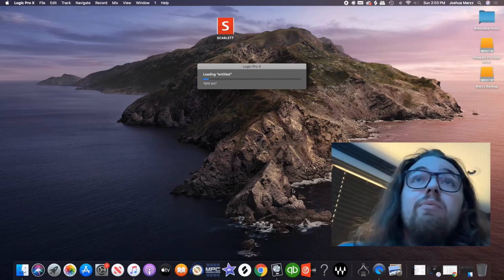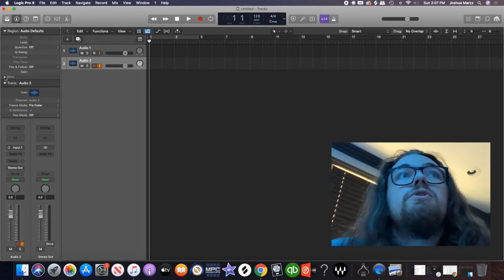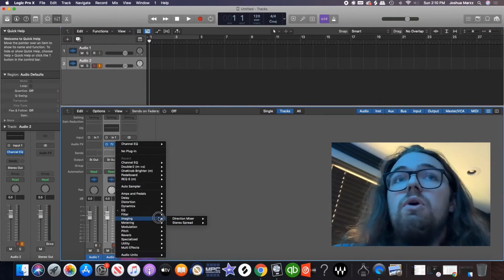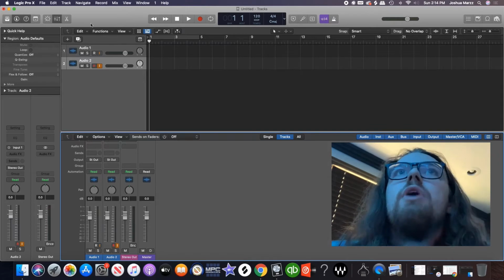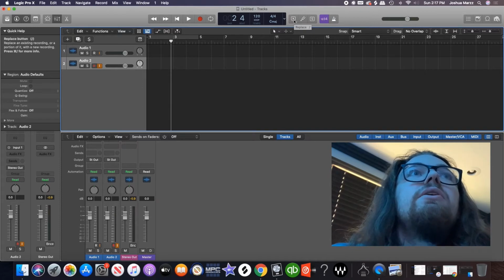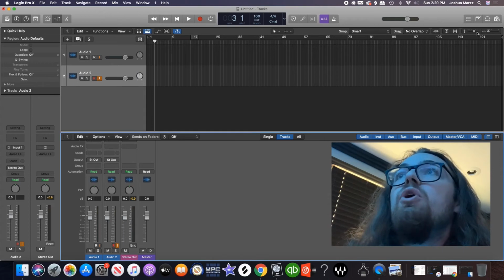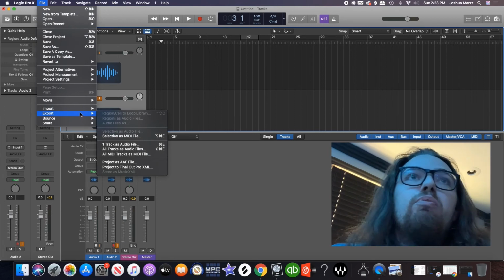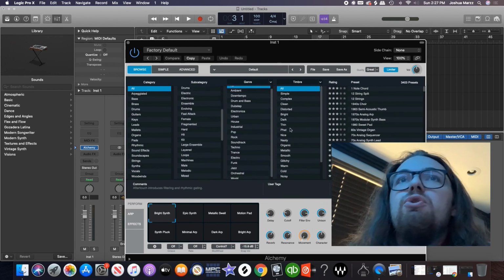Intro to Logic Pro X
Hey there! My name is Joshua Marzz. I'm a music artist, producer, & audio engineer. I began my musical journey in 2014 and now, 6 years later, I finally feel comfortable enough to feed back into the community that helped me thru my experience to this point. With this video series, I hope to show any aspiring musicians just how possible it is to make your dreams into reality!

This is the start of my Logic Pro X tutorial series. This is just an intro to the interface and it's vast array of options. Hopefully this will help you become comfortable working in Logic.

Every Wednesday at noon!